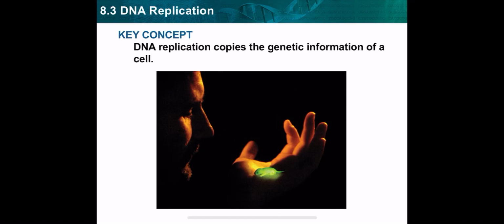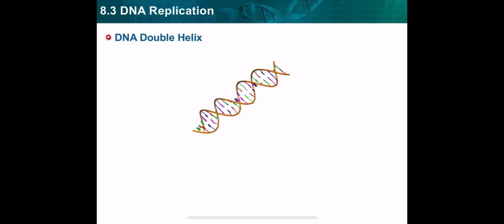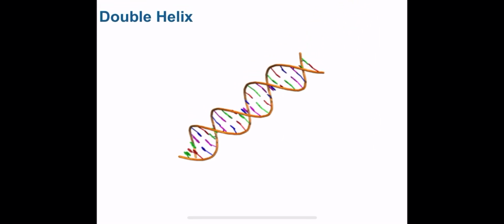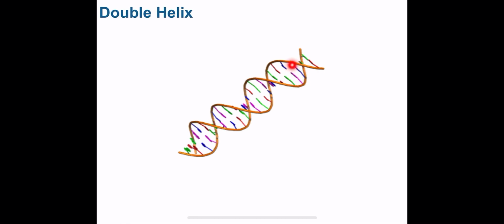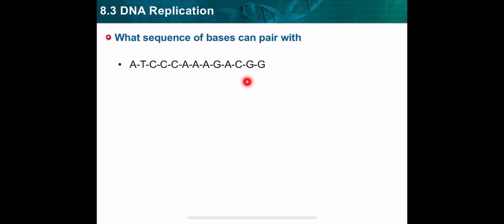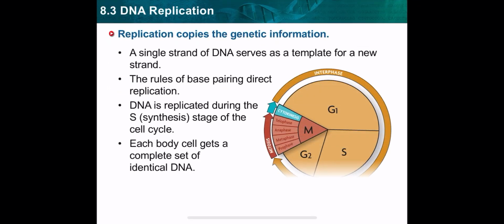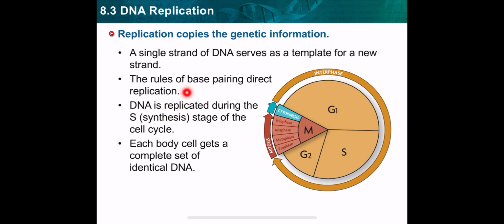8.3 DNA Replication (Part 1)